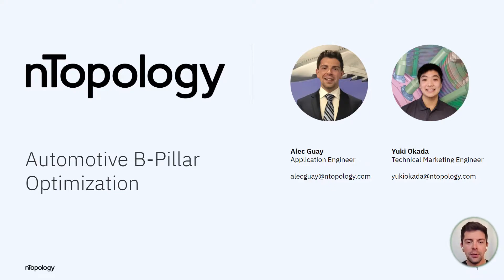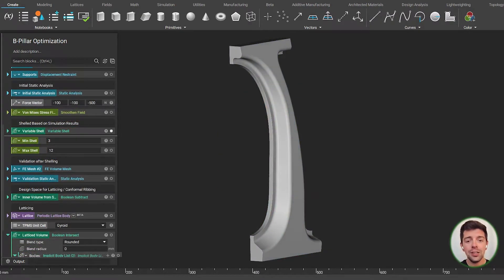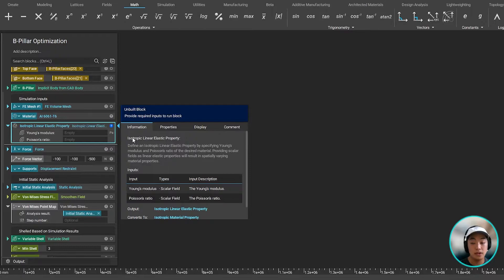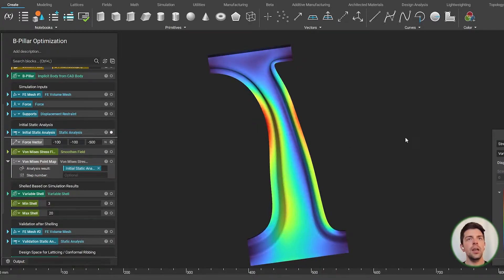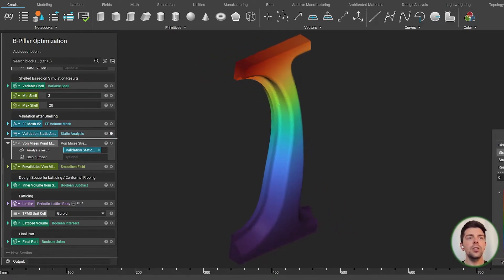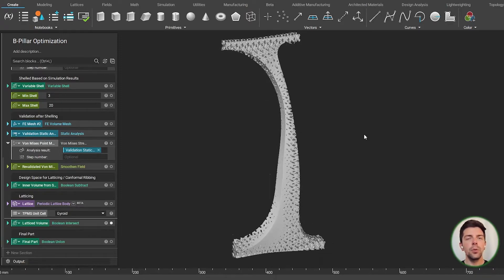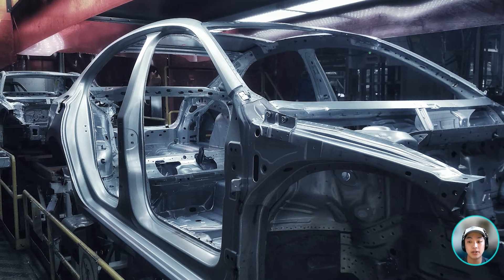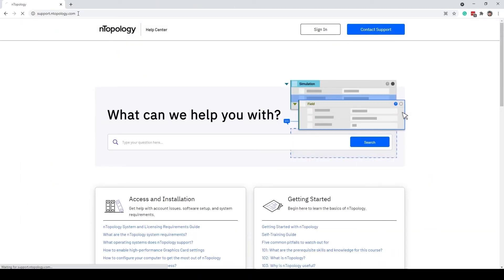nTop Live: Lightweight Design of a B-Pillar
The B-pillar is the vertical roof support structure located between a typical vehicle’s front and rear doors. Minimize the weight of the b-pillar without compromising the safety performance for the car occupants inside collisions and roof crush.

In this nTop Live, Alec Guay / Yuki Okada, Application Engineer / Technical Marketing Engineer at nTopology, shows you how to set up a static analysis on a b-pillar and use that simulation data to drive the thickness of the shell and the tpms. They will then show you how you can mesh and export to manufacture. Understand the importance of lightweighting a b-pillar and the benefits from it.

Watch and learn how to:
-Understand the workflow on lightweighting a b-pillar
-Learn how to set up a static analysis on a b-pillar
-Use simulation data to variably thicken the shell and the tpms

Level: Intermediate
Industry: Automotive
Applications: Lightweighting, Field-Driven Design, Simulation